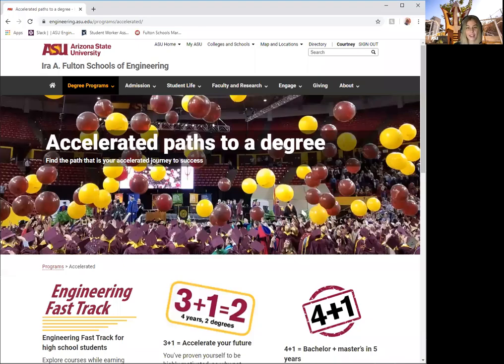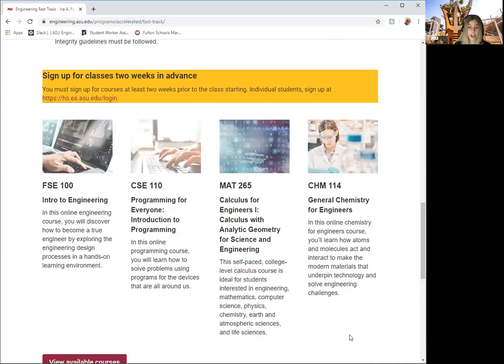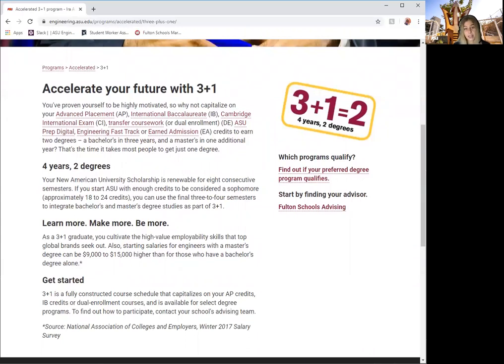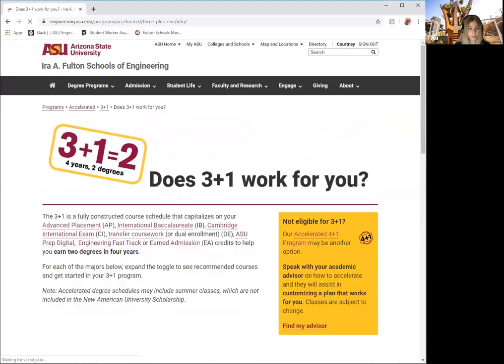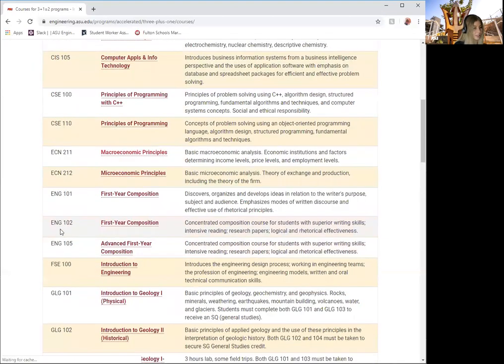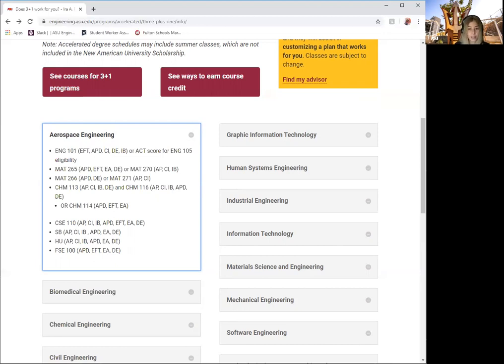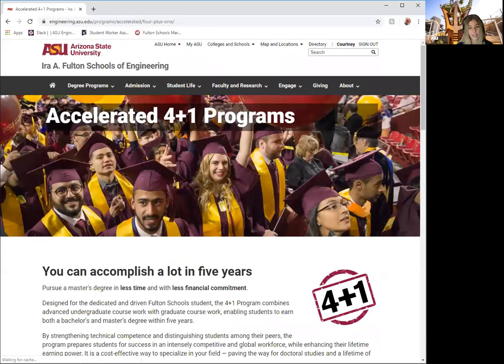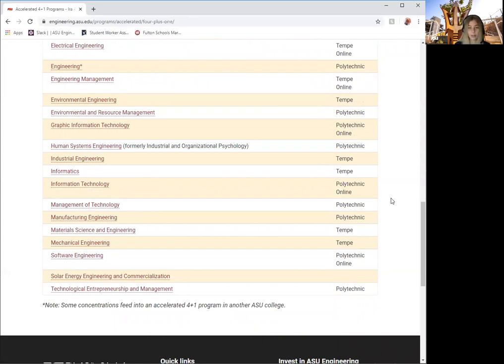Fulton Schools of Engineering: Accelerated Paths Webinar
This video explores the accelerated path programs offered in the Ira A. Fulton Schools of Engineering at ASU.